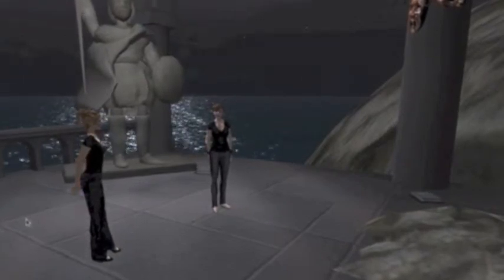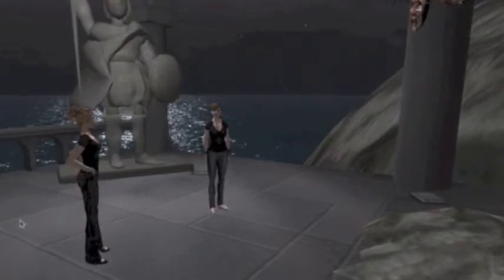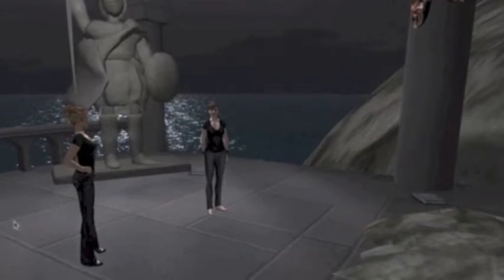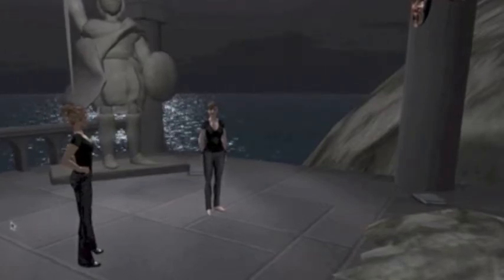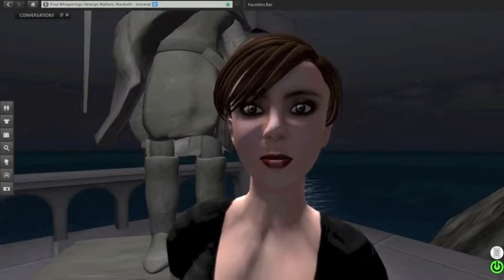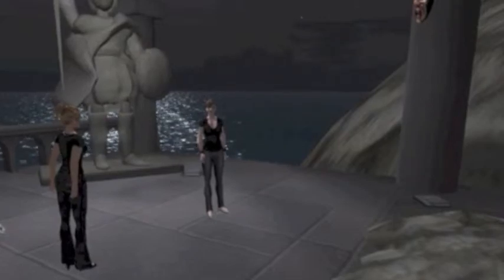TeamHurlyBurlyMacbeth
Team Video about Virtual Macbeth sim in Second Life and how it can be used to teach different topics.